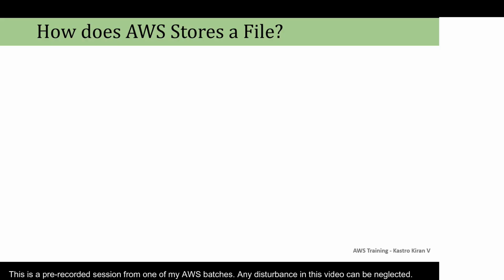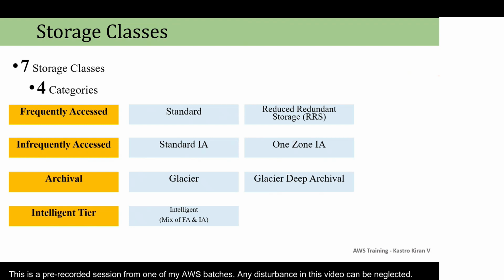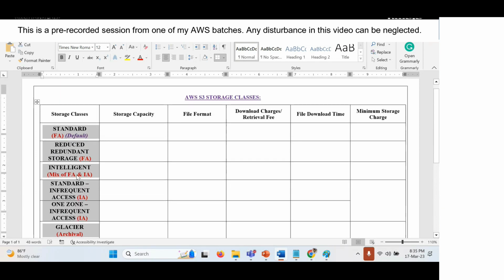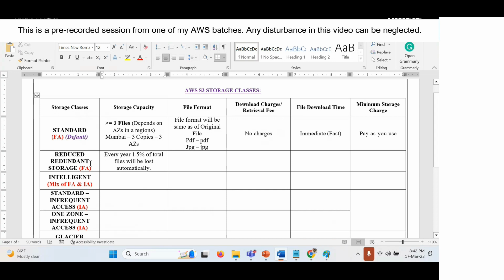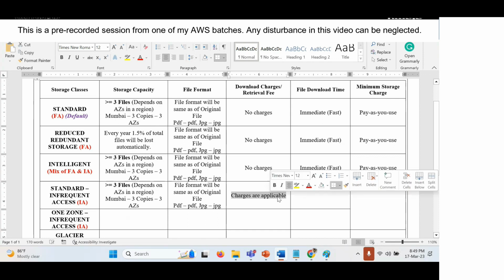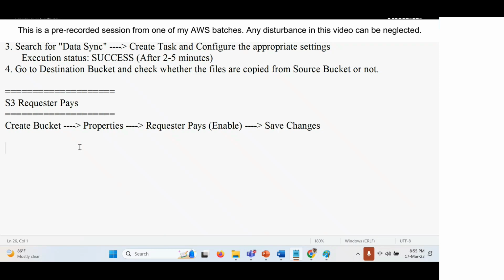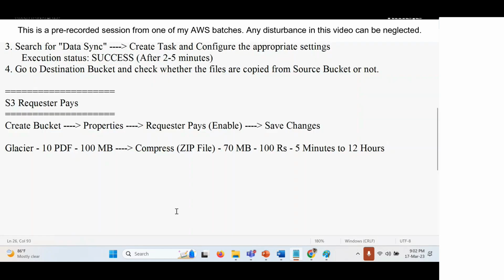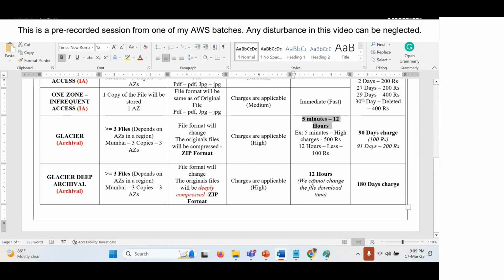Day 3 | S3 Storage Classes | Kastro Kiran V